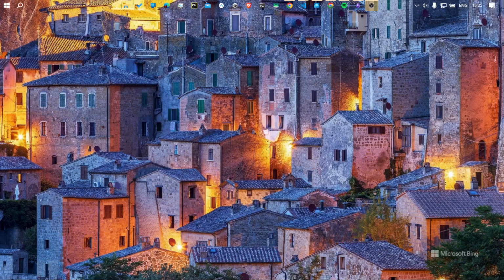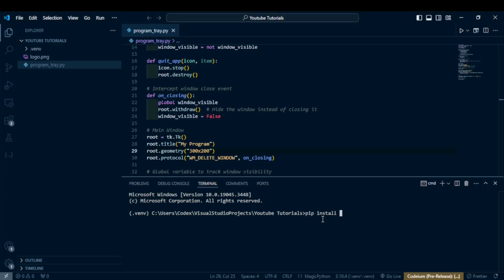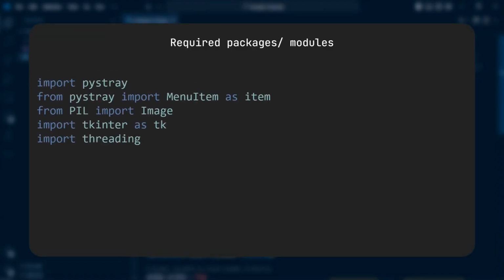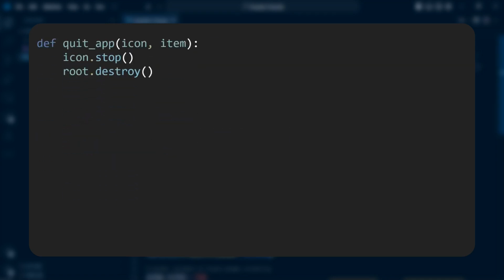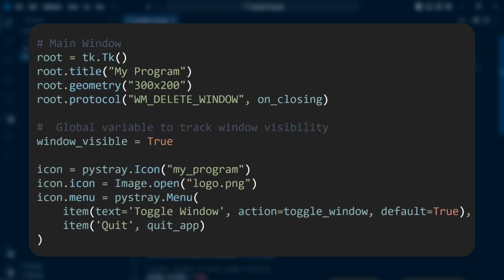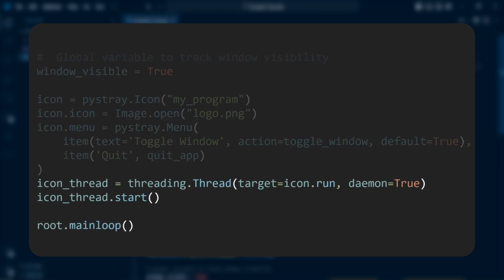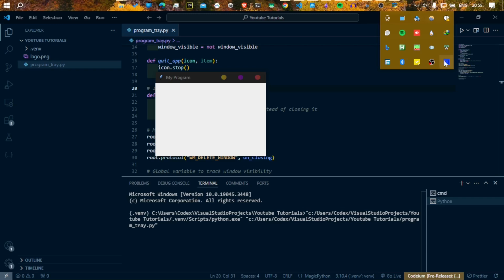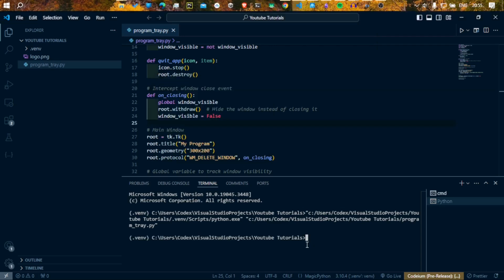How to Add a System Tray Icon for Your Python App | Step-by-Step Guide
Learn how to add a system tray icon to your Python app using Pystray! In this tutorial, we walk through the steps to create a system tray icon, which allows your application to run in the background while remaining easily accessible. Perfect for apps that you want to keep open without cluttering your desktop!